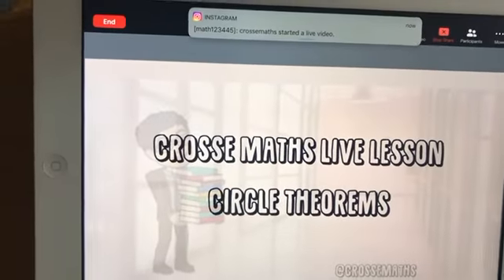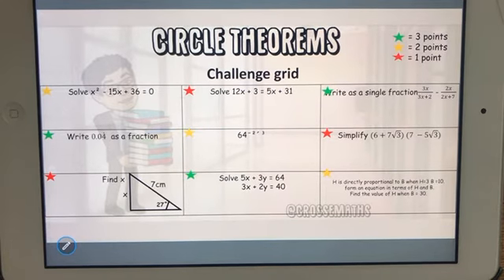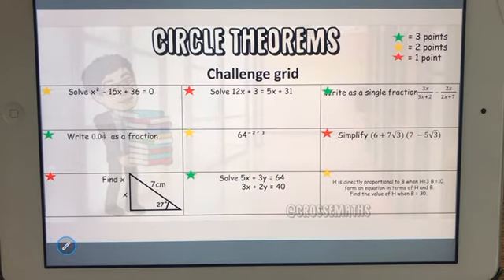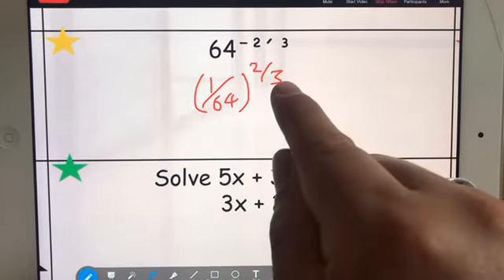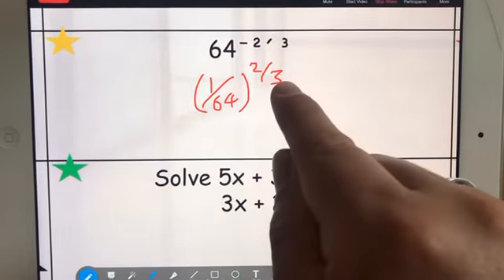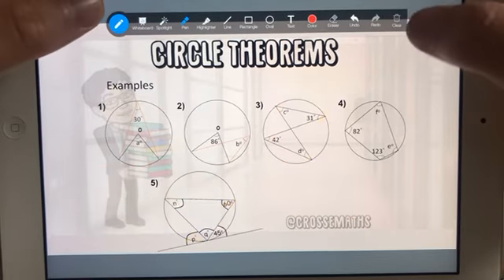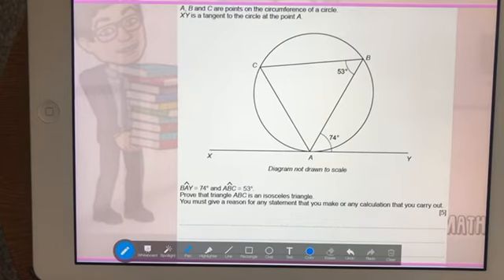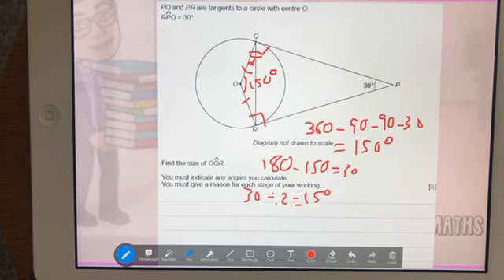CrosseMaths Circle Theorems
GCSE Higher lesson